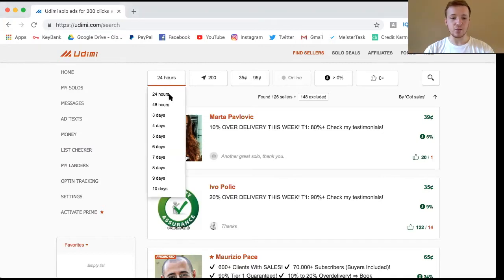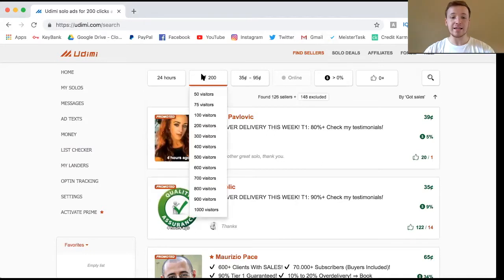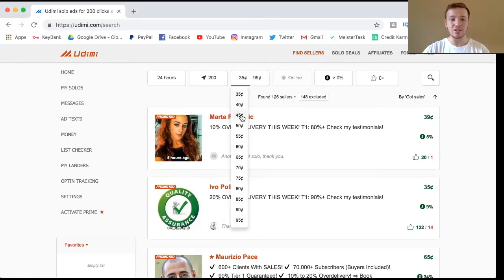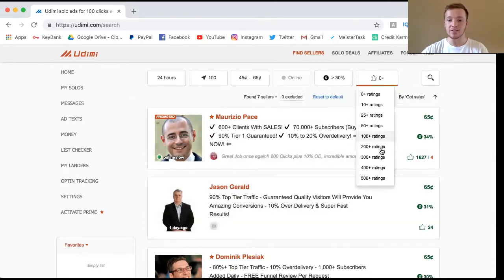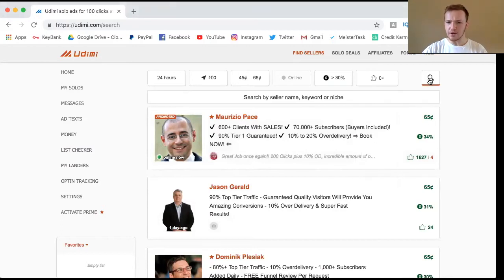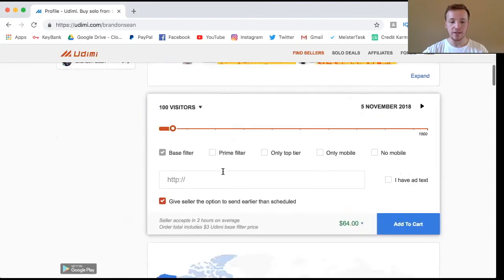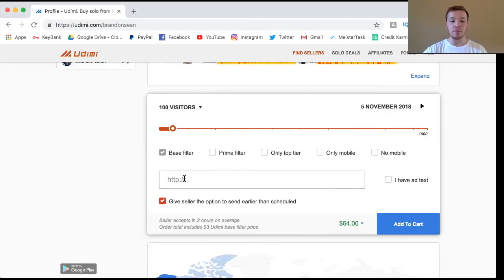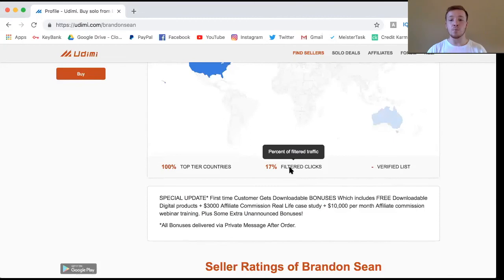Udimi Solo Ads Training - Solo Ads For Beginners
In this video, I go over solo ads for beginners. I show you how to buy solo ads on Udimi and better yet I show you how to find the best sellers on the platform to get the most ROI on your money. If you’re not apart of Udimi, it’s a solo ad platform where you can pay to have people send emails to their highly targeted list containing your links to generate affiliate sales. The link above will be a link to sign up to Udimi and get a free $5 credit towards solo ads so you can test out the platform risk free.